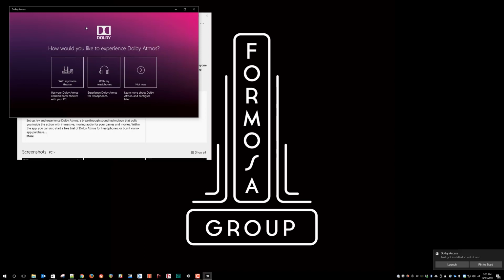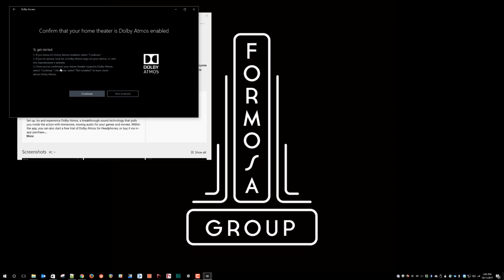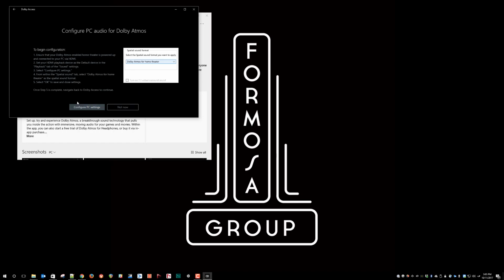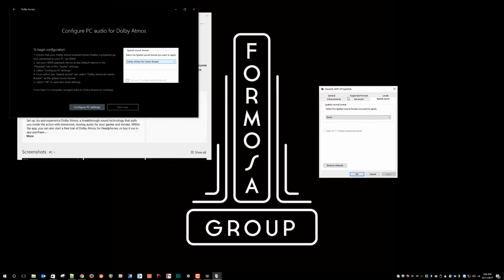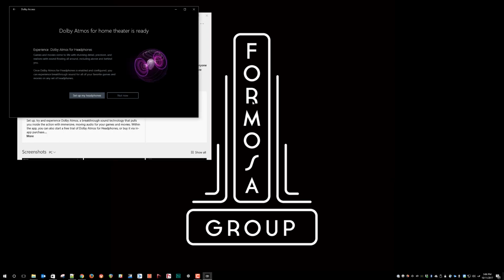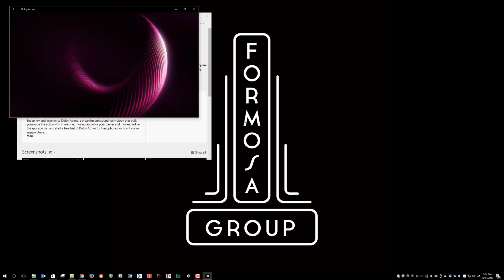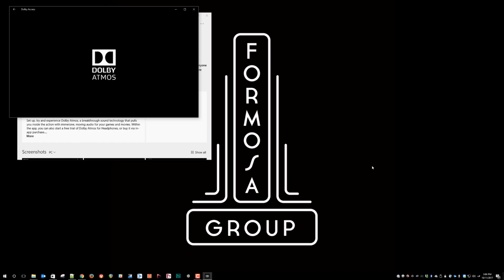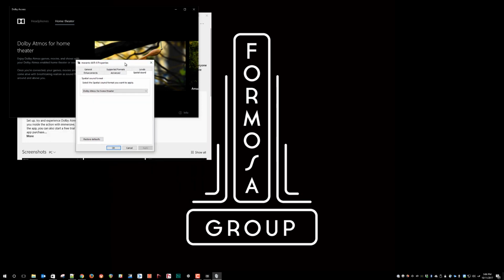Dolby Atmos for Xbox Part 1 | Tutorial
Learn how to set up Dolby Atmos with your Xbox gaming system!

About Dolby Atmos:
Dolby Atmos ® pulls you into the game with powerful, moving audio that sweeps all around and above you with amazing precision and realism. A leap forward from surround sound, it gives you a competitive edge. You’ll hear the exact locations of teammates and enemies in three-dimensional space, so you can react with greater accuracy and speed. And it brings the game’s world alive with immersive sound you can feel — sound that heightens your sense of awareness and creates a more
intense gaming experience.

About Dolby:
Dolby transforms the science of sight and sound into spectacular experiences. Through our innovative research and engineering, we develop breakthroughs that we share with the world through collaborations that span artists, businesses, and consumers worldwide. These breakthroughs deliver incredibly vivid experiences in the cinema, at home, at work, and on the go — experiences so lifelike that people feel as if they’ve been transported into a cinematic story or a pulsing sphere of music, a distant conference room or an action-packed game. In both entertainment and communications, through audio and imaging, we give everyone the power to see, hear, and feel the spectacular.